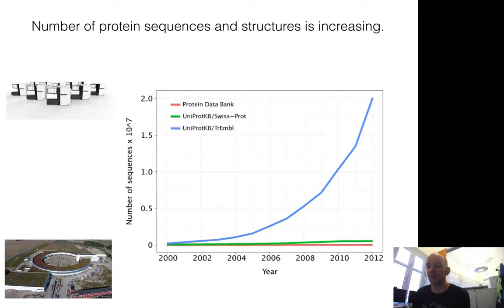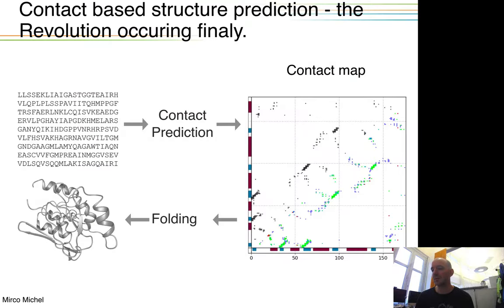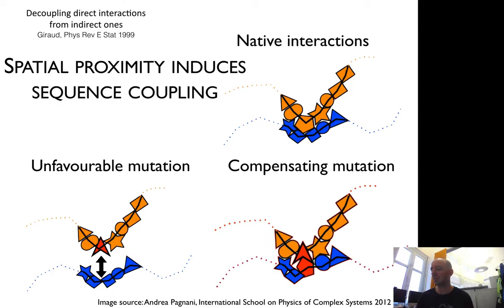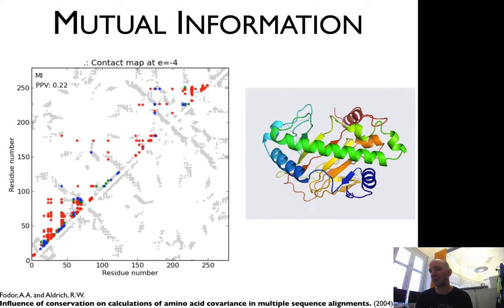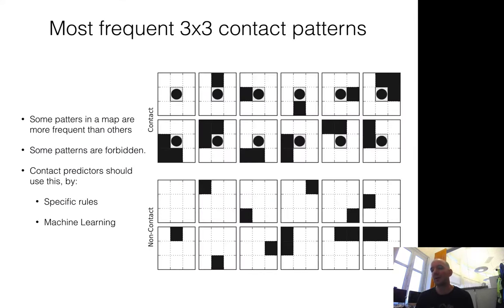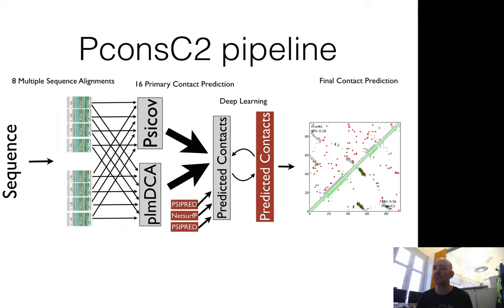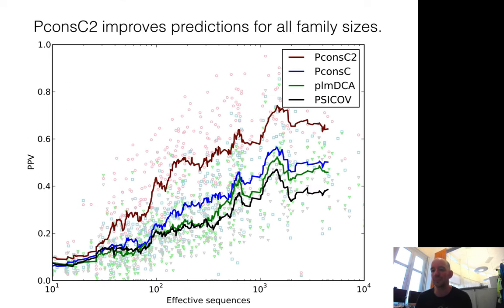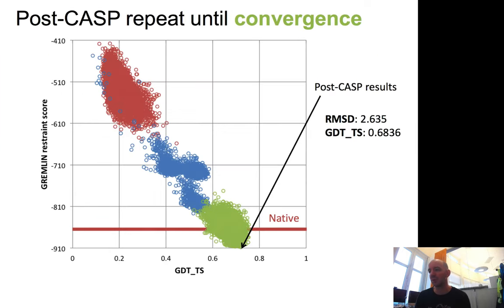PconsC contact predictions